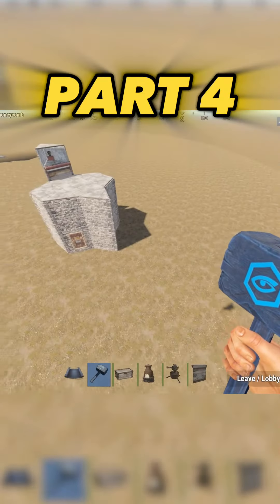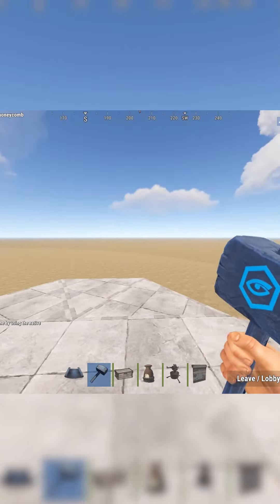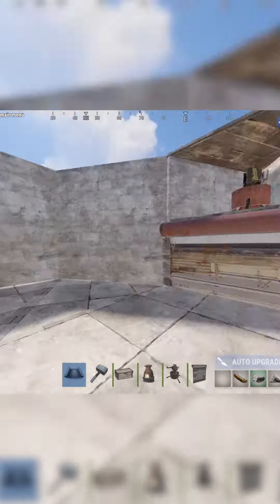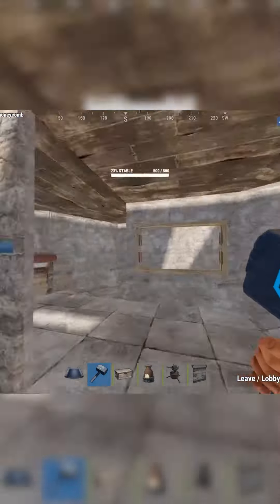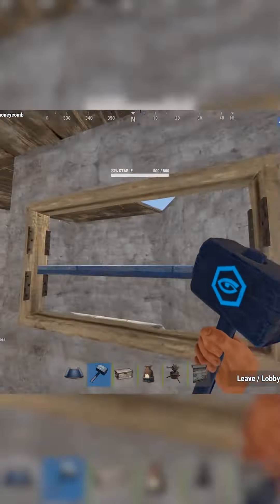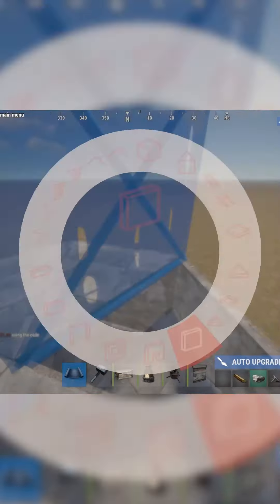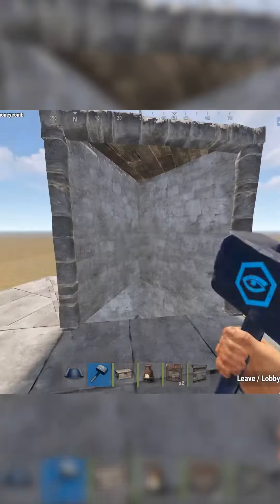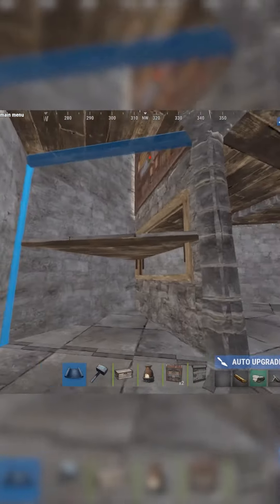Part 4 snowball 1x2 build series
Part 4 of the build series! consolerust fypシ pcgaming pcrust rust #